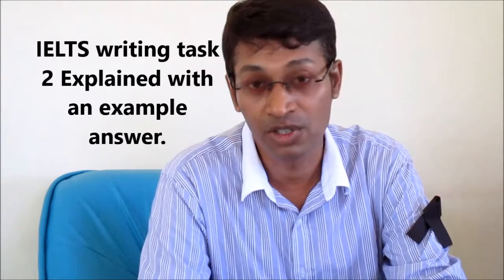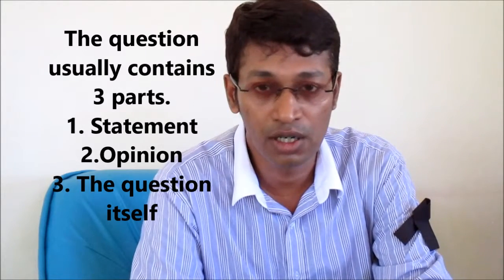How to write IELTS writing task 2 0 the easy way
How to write IELTS writing task 2.0 in simple steps is explained here. This method has worked with many students who had scored less band 4.0 pre-training and achieved over band 6.0. See sample IELTS essays
If you want to read more on how to write task 1 and 2 go to
please comment, I'd appreciate any feedback.